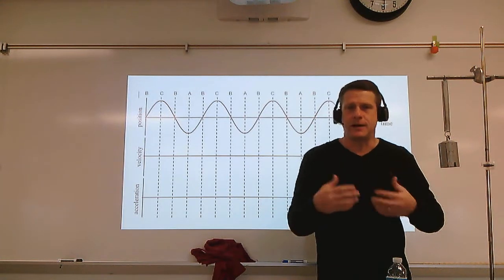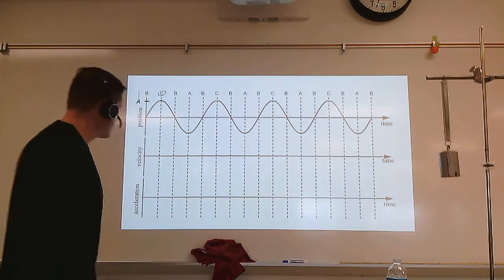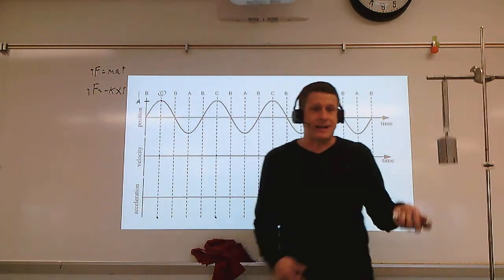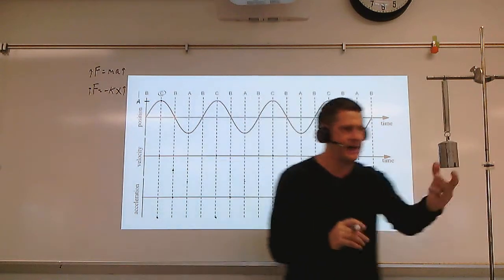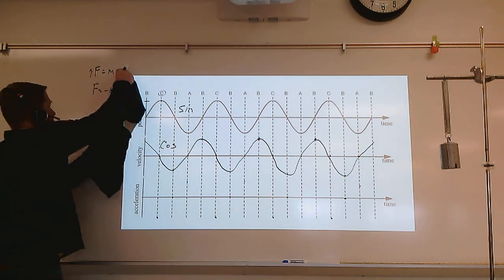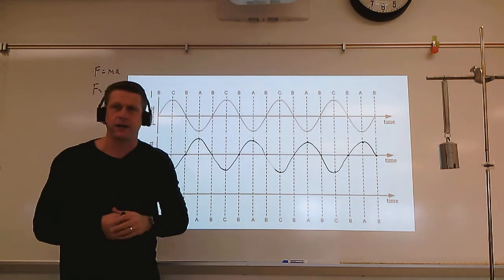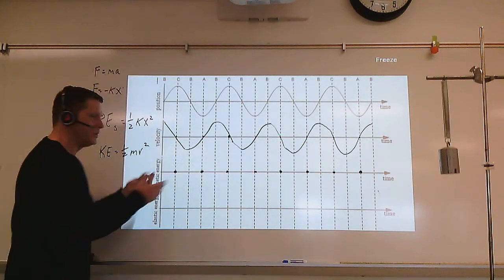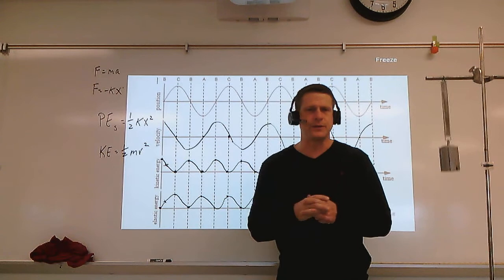SHM Spring Graphs of Motion and Energy